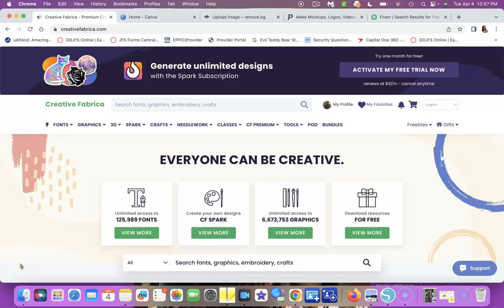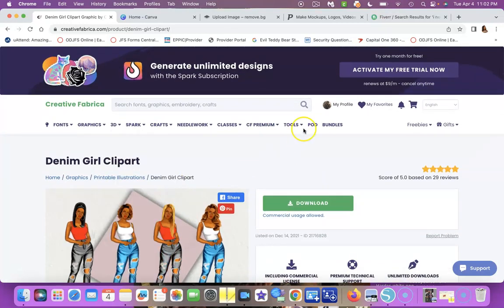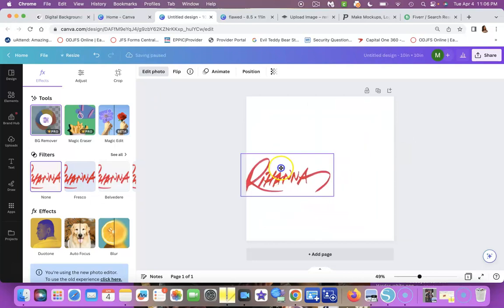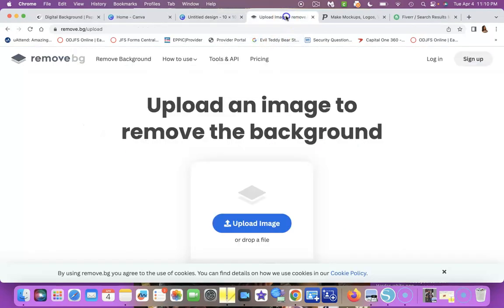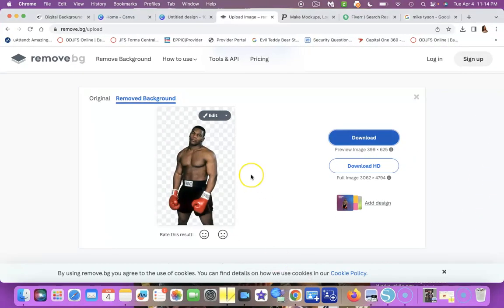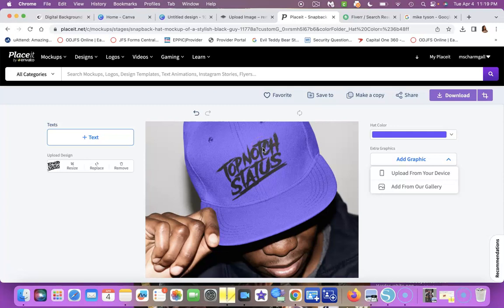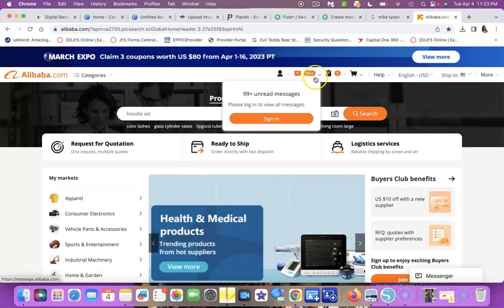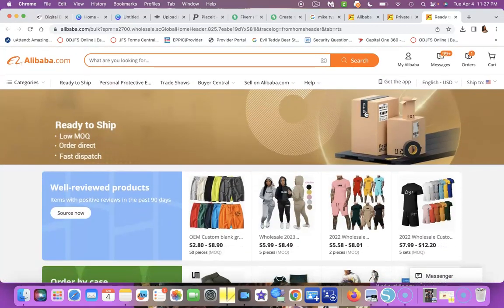Websites to use for your business: Clothing line, Boutique, Etsy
In this video I will share with you 7 websites that are good for your business, crafting, boutique, clothing line.

If you want to learn how to use DTF, Cricut, Embroidering, sublimation or sewing machines, or any other crafts please inbox me on facebook and I will send you more information about my beginner one on one classes that I'm teaching on Zoom.

My Etsy (Adult) Shop - Charming Gal Boutique

My Etsy (Children) Shop- A RAE of Sunshine Boutique

Inbox me on Facebook for Zoom Classes (Sublimation, Sewing, Embroidery, Cricut)

Facebook Group- Brown Girls Craft WIth Cricut

Facebook Business Page- Charming Gal Boutique

Discounted Clipart Use my name (CHARMAINEGALLOWAY) for additional discount at check out

Like me on facebook to see amazing vacations: @TopNotchVacations

My Daughter Designs Beautiful Wooden Signs here is the link to her Facebook Business

Embroidery Supplies
Heat N Bond
Cut Away Stabilizer
Tender touch
Tear Away Stabilizer
Sticky Stabilizer
magnetic bobbin
Prewound Bobbin
Needle 75/11
Puff Foam

Sublimation Supplies
100 percent poly shirts or sublimation coated items
Shirt ruler guide
Sublimation Ink
Heat Transfer tape
Heat transfer dispenser

Sticker Paper
creative fabrica